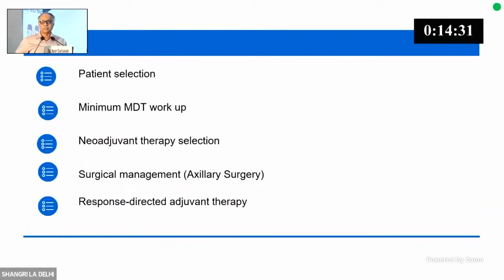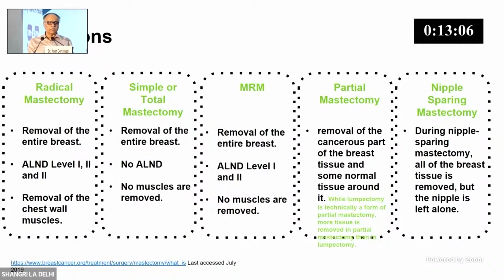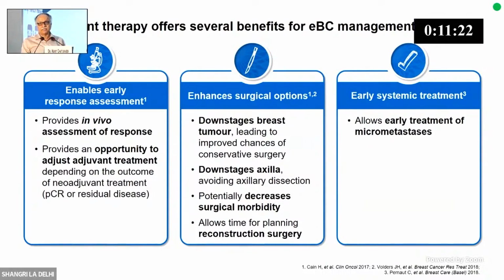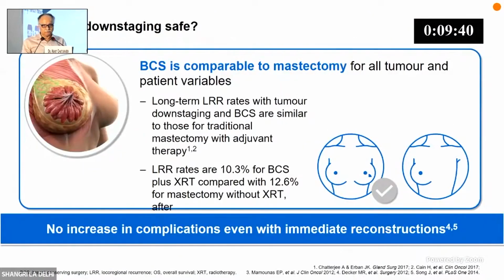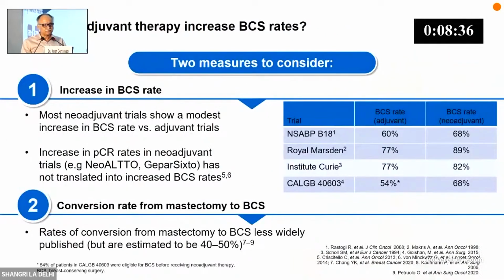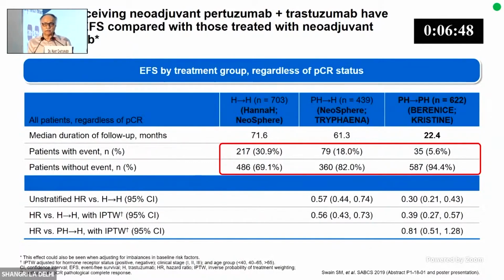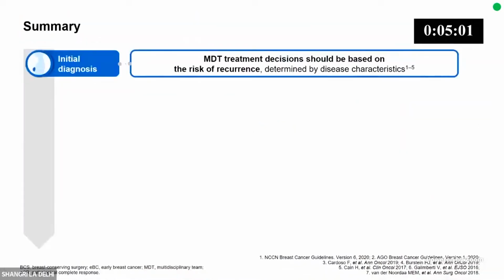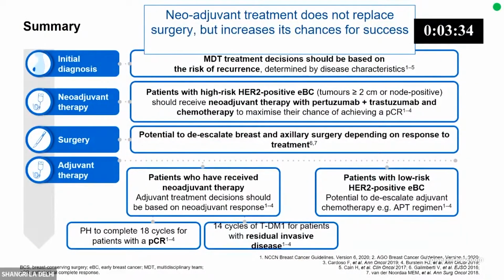Dr Mark Verrill | Introduction to Phesgo Oncologist Perspective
Cancer Research And Statistic Foundation organized a webinar "Clinical Updates in the Management of early Breast Cancer" with the support of "Institute of Pulmonology Medical Research & Development" & "Sunrise Oncology Centre".